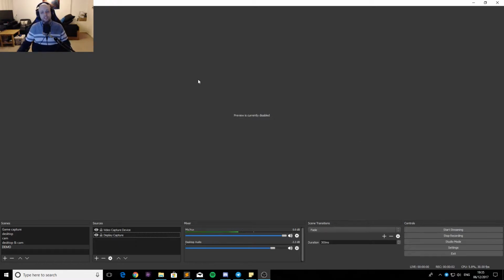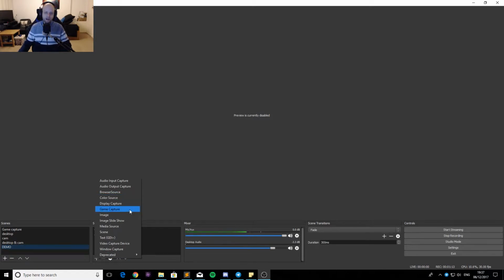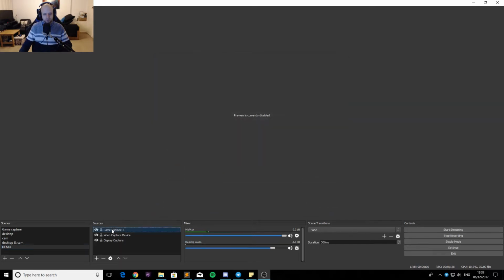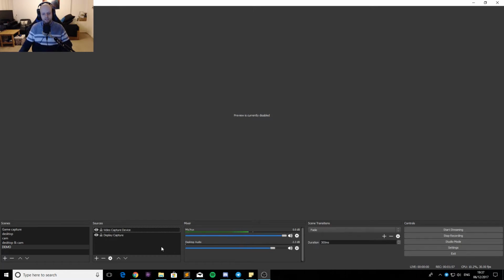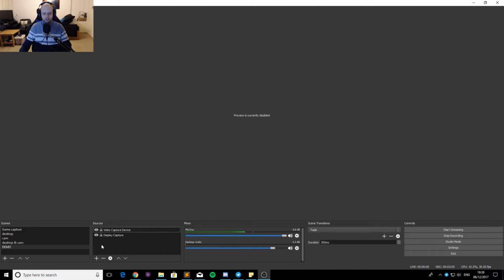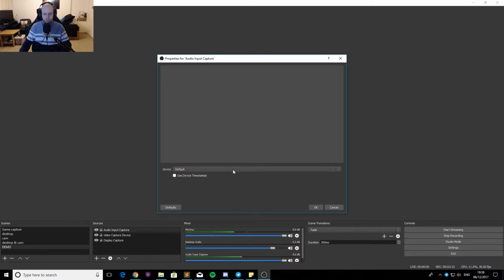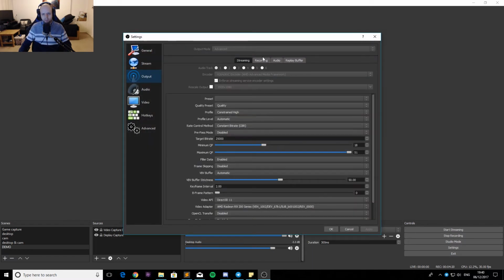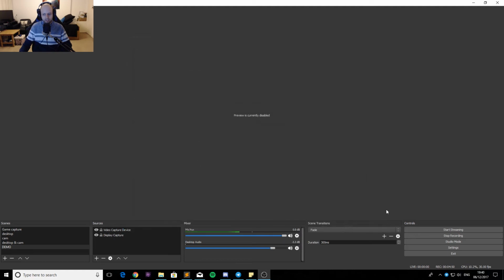Building your channel - OBS quick start guide tutorial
My attempt at relaying what I've learned about content creation to empower you to take your channel to the next level.
I'm using OBS in this video which is a great free capture software.